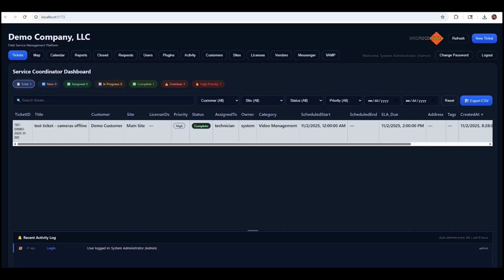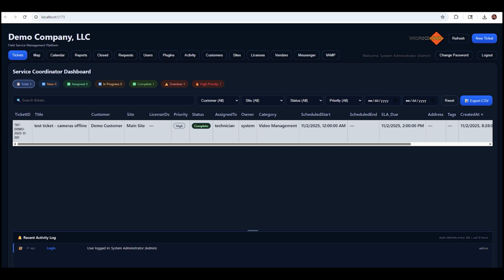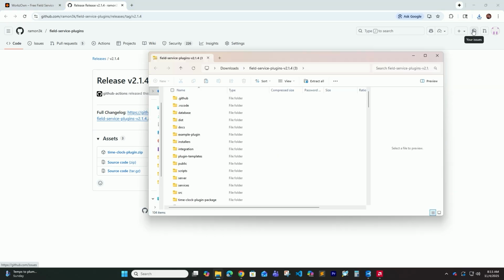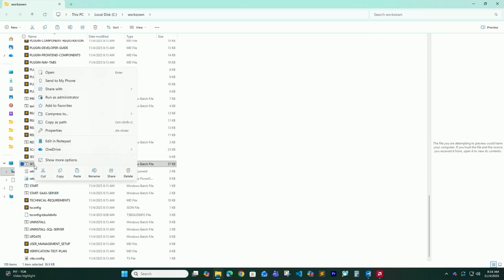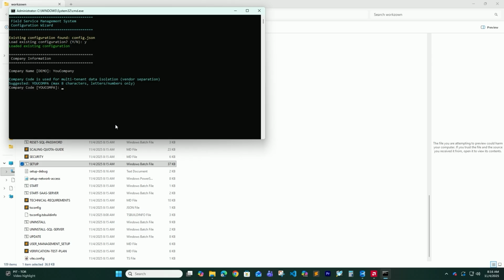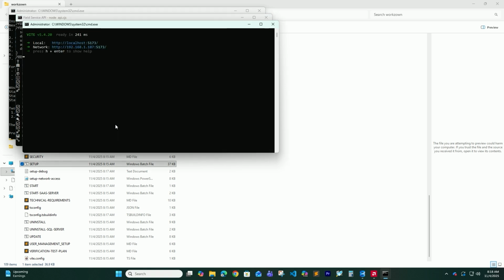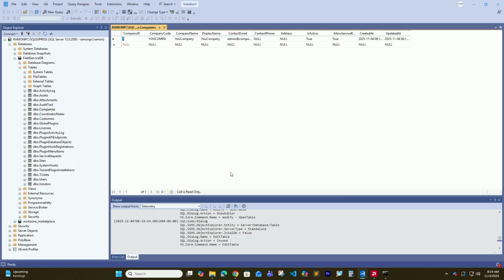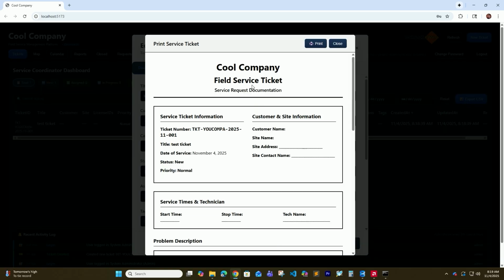how to install WorkzOwn locally.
this is a walkthrough of installing the workzown field service system.